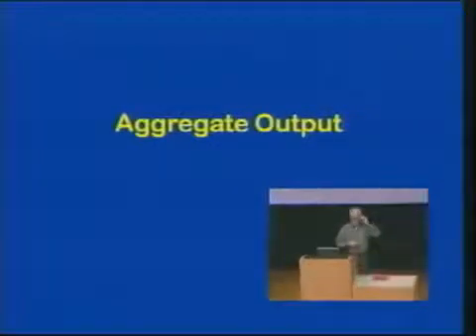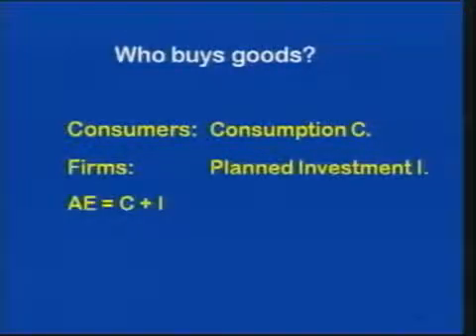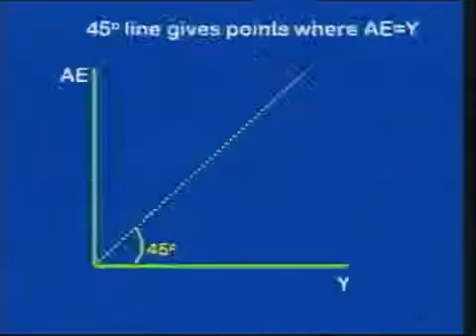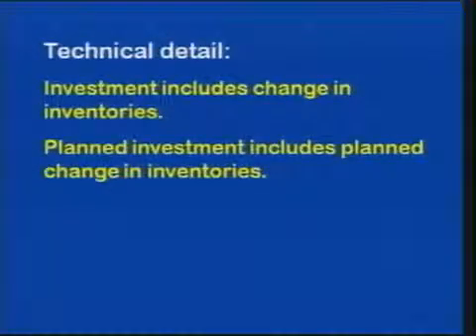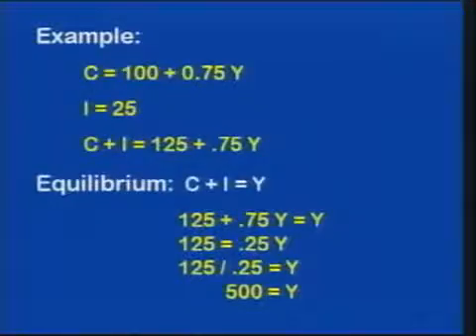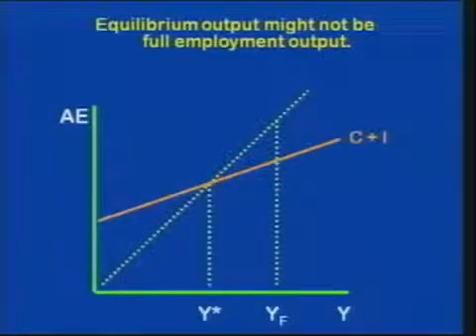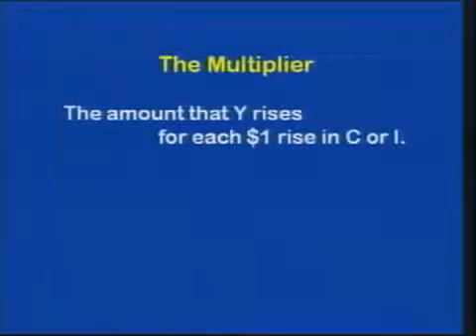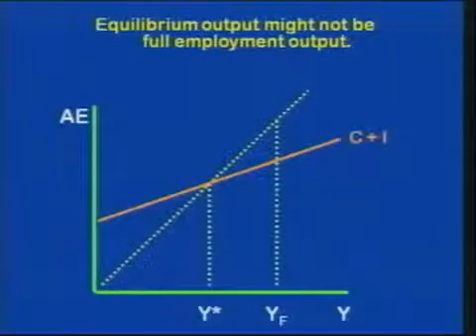introduce to Economics Lecture 17 Aggregate Expenditure & Equili